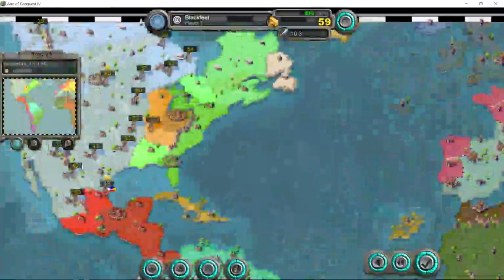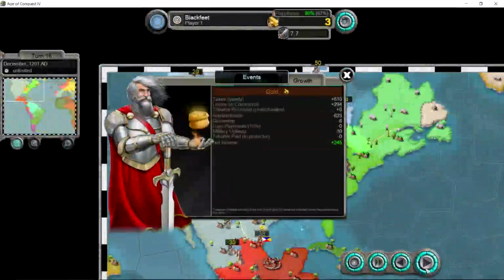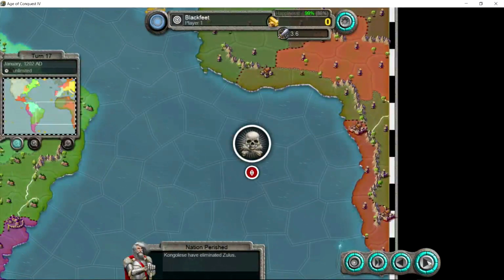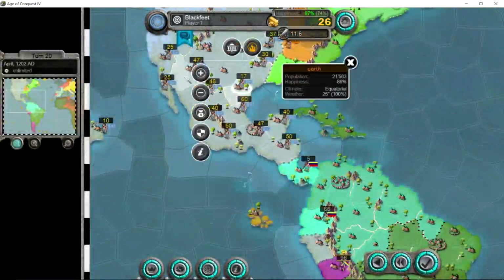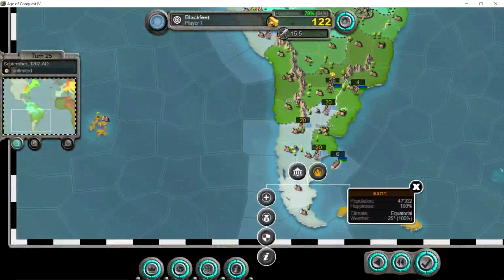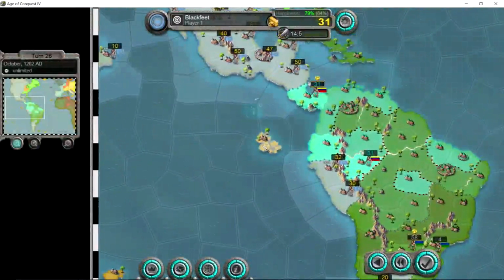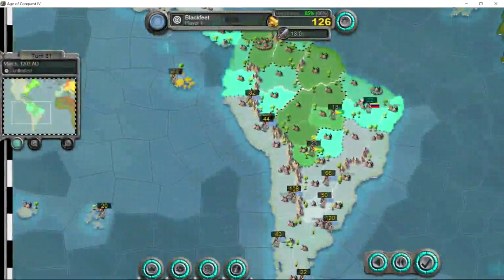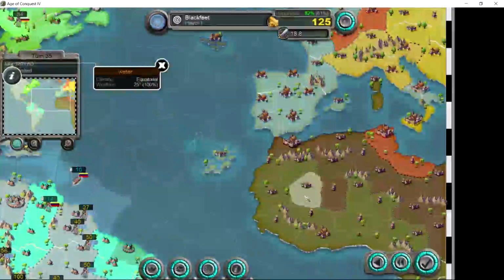strategy guide age of conquest IV colonization anno part 2